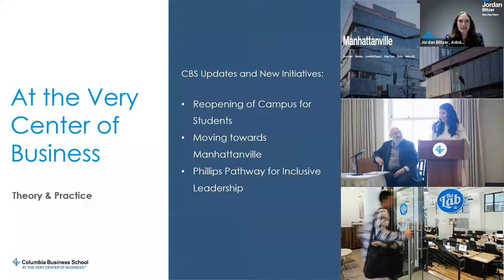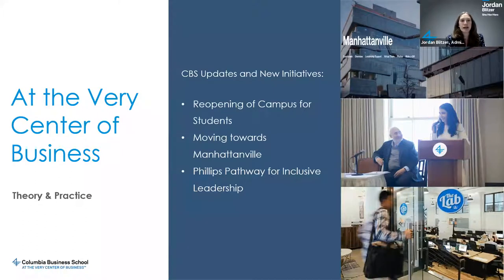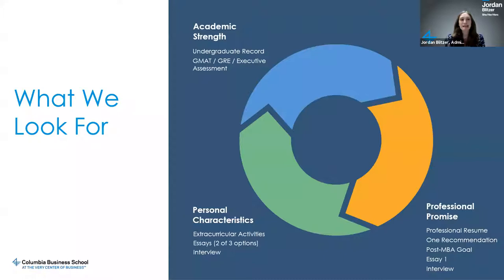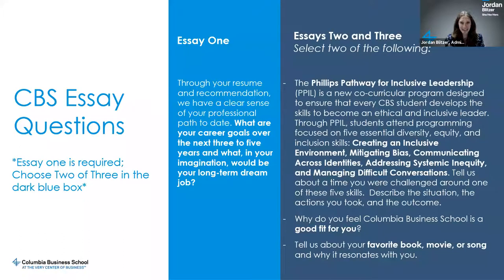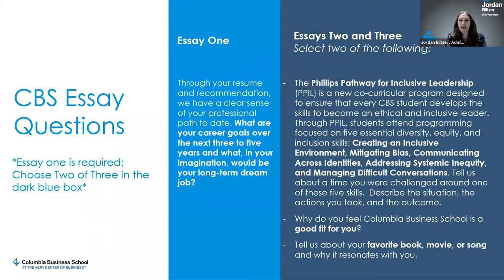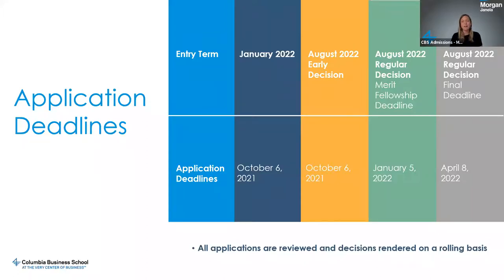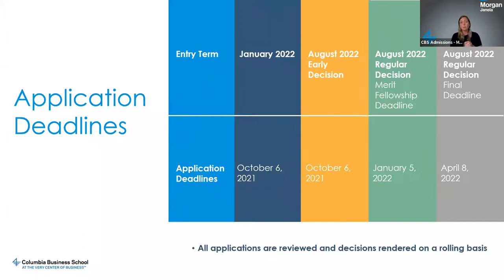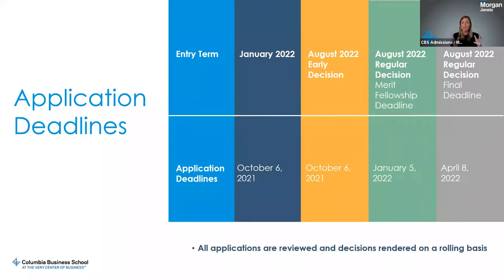2021-2022 MBA Application Update Webinar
Interested in applying for our Full-Time program entering in January or August of 2022? Hear from CBS admissions about our application, including information on our new essays. This is also a great opportunity to learn more about the application process broadly speaking and what to expect throughout the process.